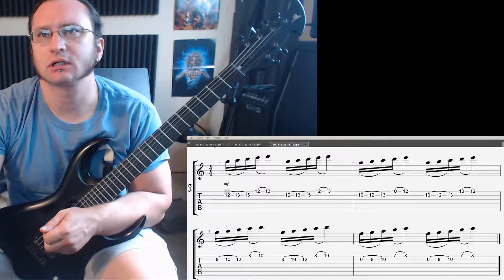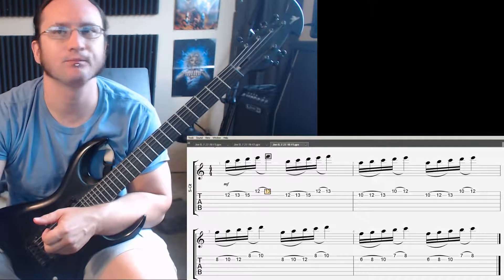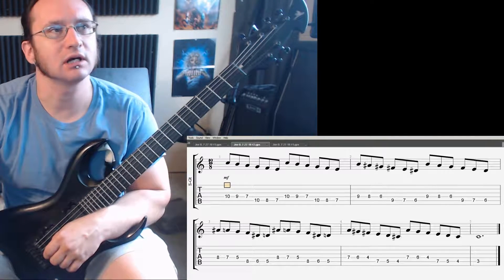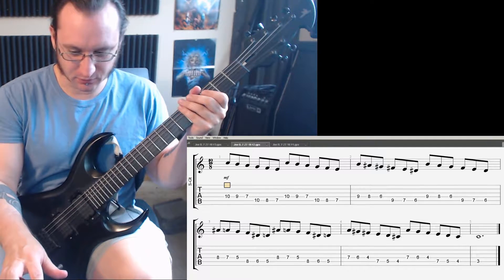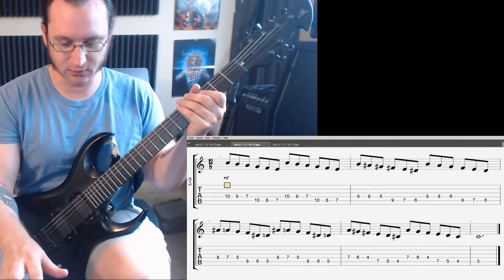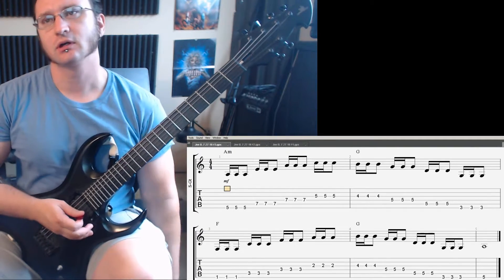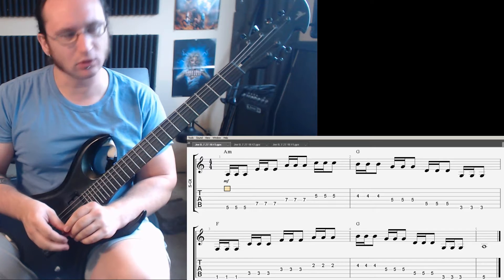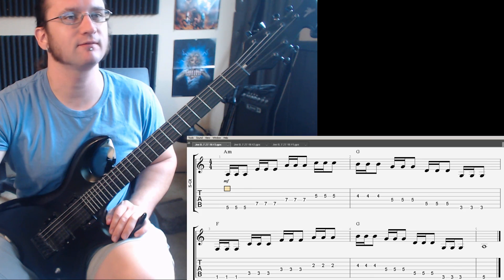Joe B. Video Recap 7-27-18